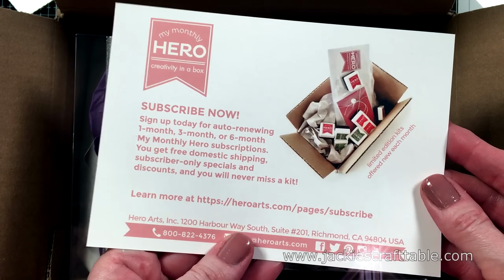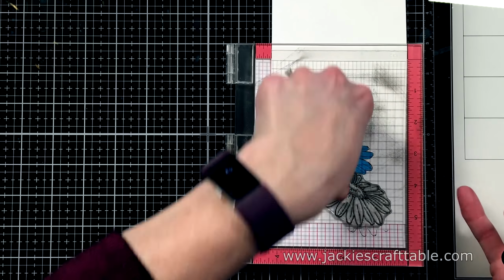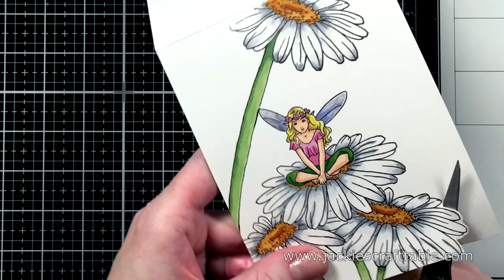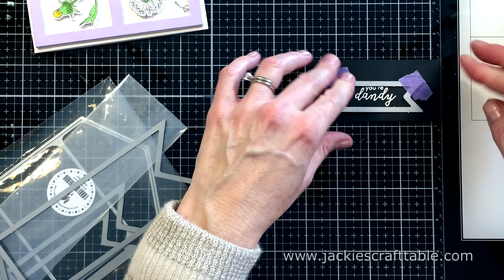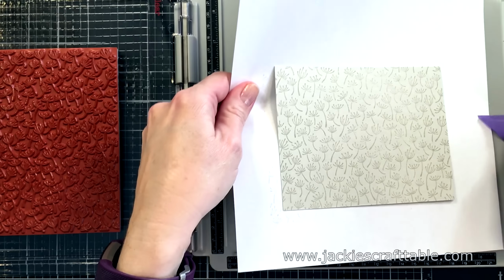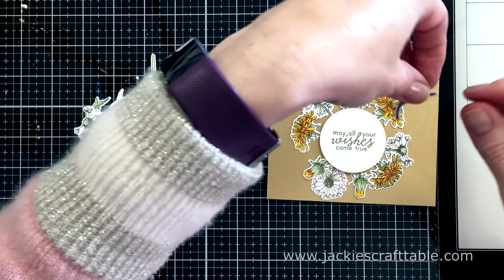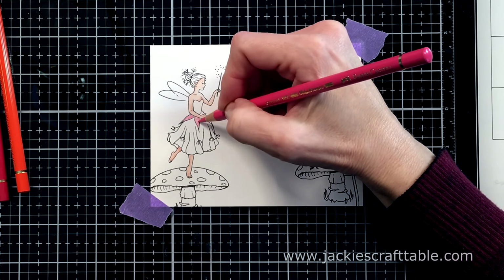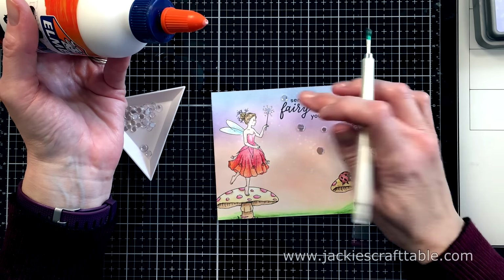5 Cards, 1 Kit | Hero Arts December 2018 Card Kit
Hero Arts' card kit for the month of December was one I couldn't pass up. I loved creating cards with all the darling stamps and sentiments  from this set. This kit brought a little bit of spring into my craft room on the darkest and coldest days of the year. Perfect timing, Hero Arts! Can't wait for warmer weather. I hope you enjoy the video!